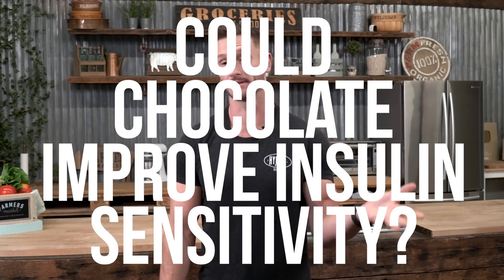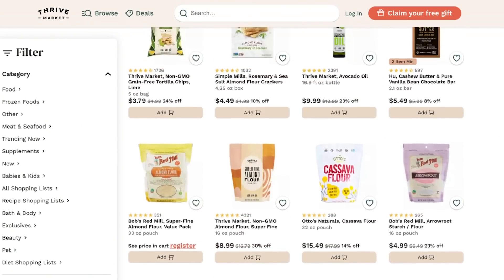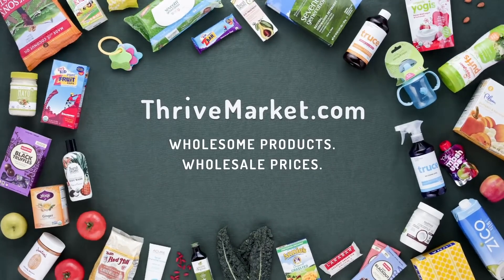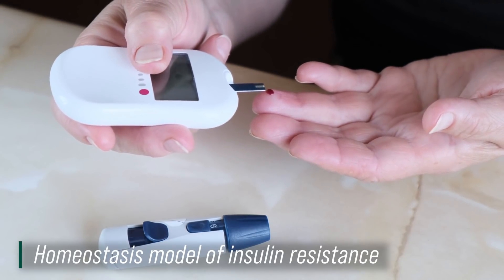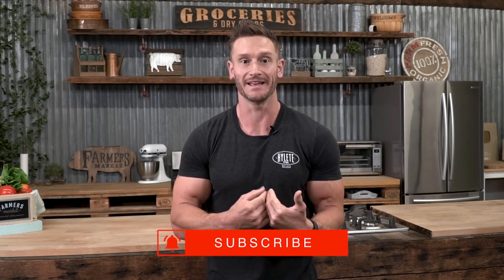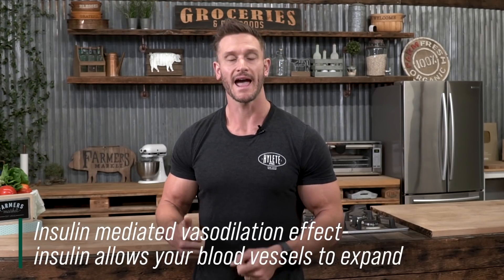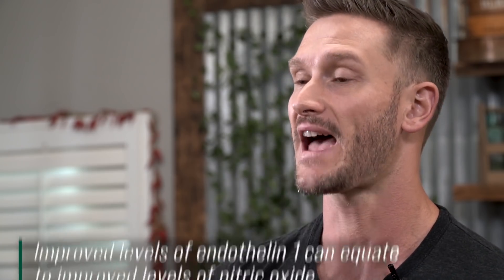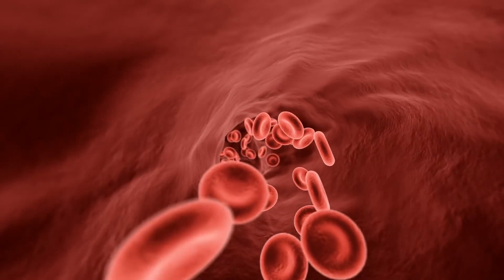Another Reason to Eat Chocolate- Improve Insulin RESISTANCE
You may be able to improve insulin resistance by eating chocolate! That's right. Some intriguing research has shown that consuming chocolate has beneficial effects when it comes to alleviating insulin resistance. Let's take a look...

Another Reason to Eat Chocolate- Improve Insulin RESISTANCE- Thomas DeLauer

References

Timestamps ⏱

0:00 - Intro
0:42 - Join Thrive Market today to get 40% off your first order AND a FREE gift!
1:27 - Effects of White vs Dark Chocolate on Insulin Resistance
3:13 - How Does Dark Chocolate Improve Insulin Resistance?